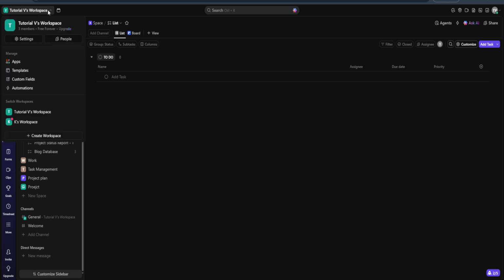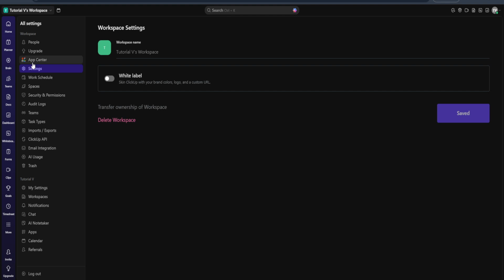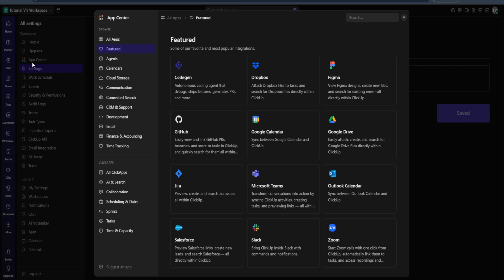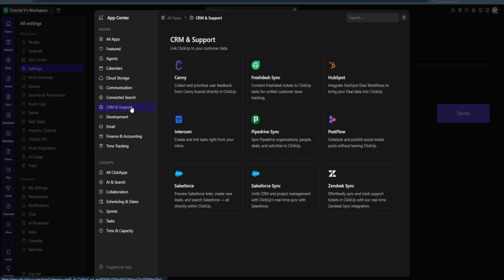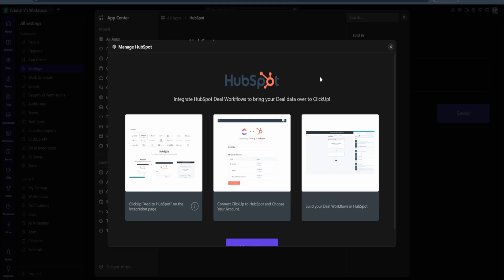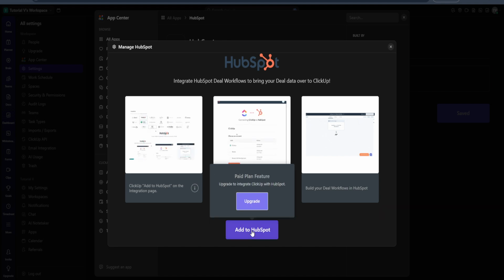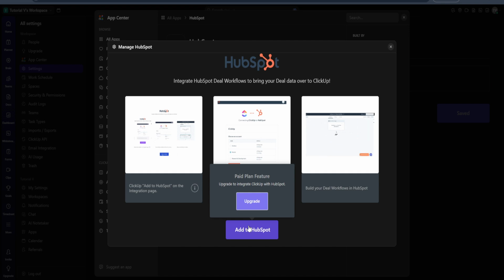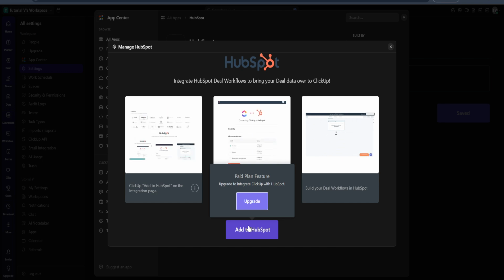How to Integrate ClickUp with HubSpot CRM | Quick Guide 2025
In this video, I show you how to integrate ClickUp with HubSpot CRM — so you can connect your sales and project management workflows, automate client handoffs, and manage leads and tasks seamlessly.